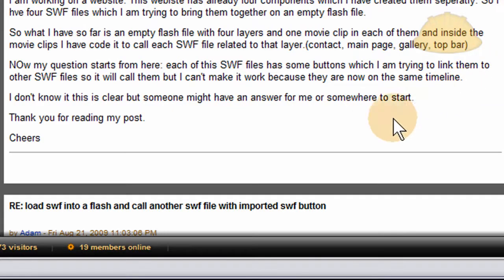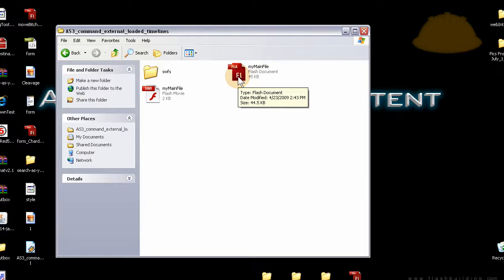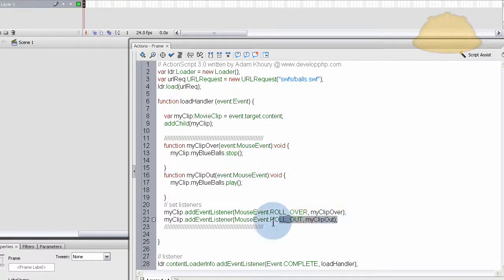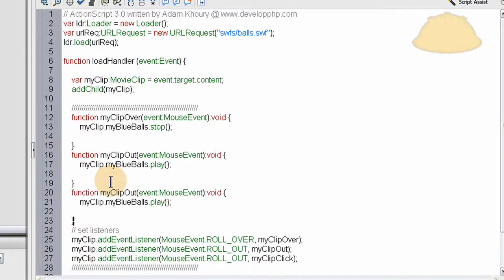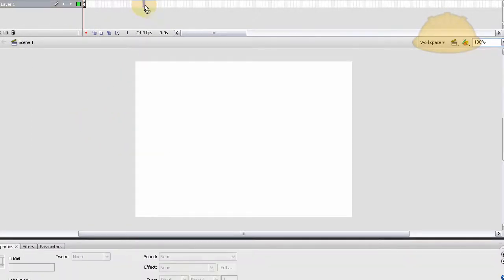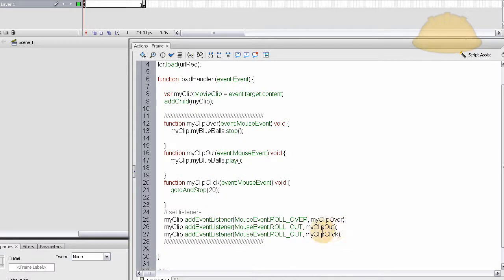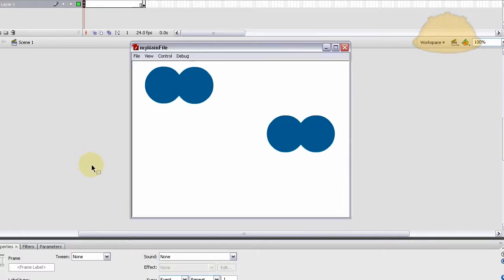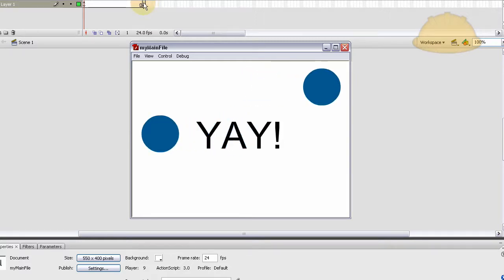Flash AS3 Tutorial: Command Main Timeline Using External Btn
If you load external swf files into your main files, you may want to know how to command the main timeline using buttons inside of the externally loaded swfs.